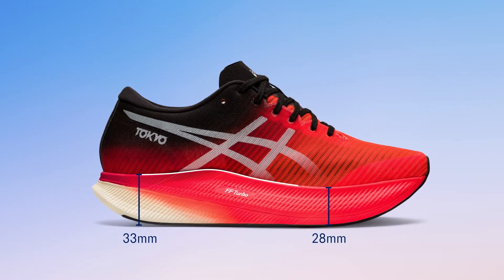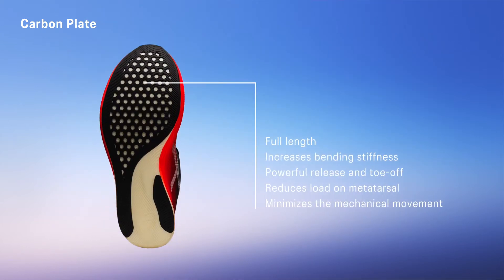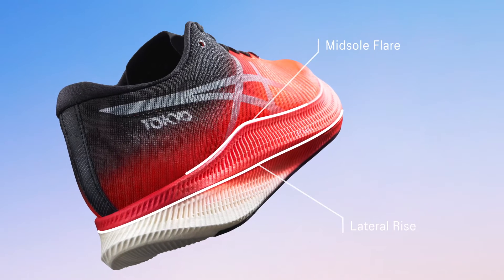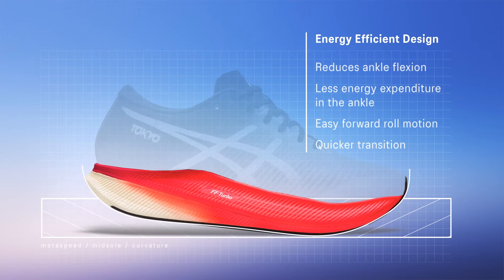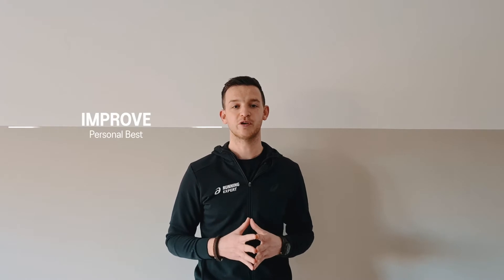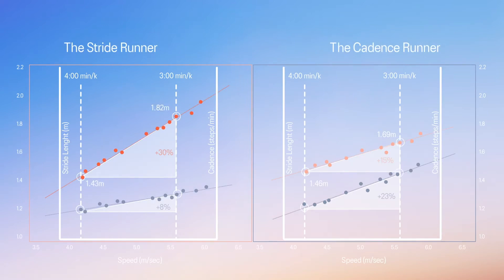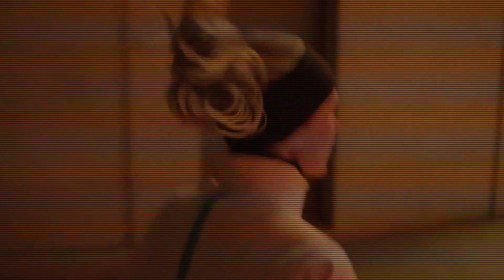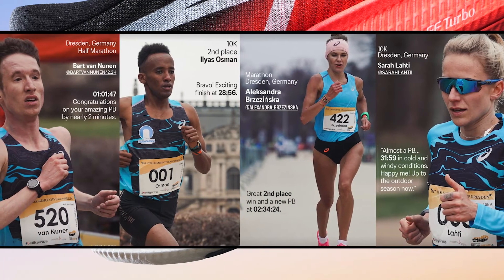METASPEED™ Sky | ASICS NZ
When going faster do you take bigger steps or take more steps?
Working with world-class athletes, scientists at ASICS Institute of Sport Science have identified two distinct running styles.

Stride-Style runners gain speed by increasing stride length.
Cadence-style runners gain speed by increasing step frequency.